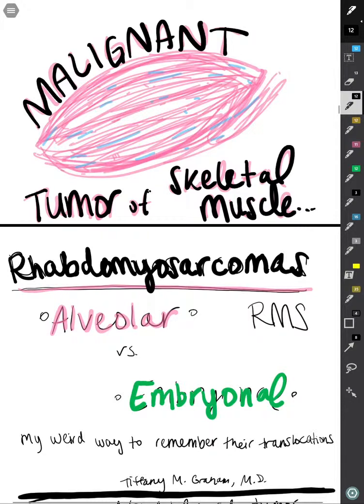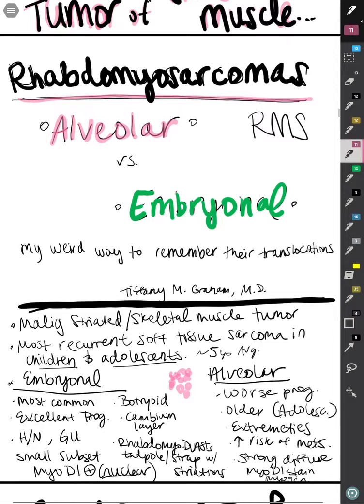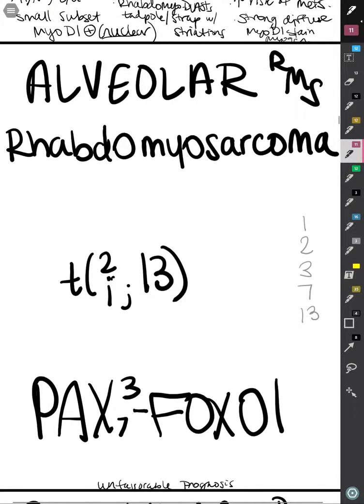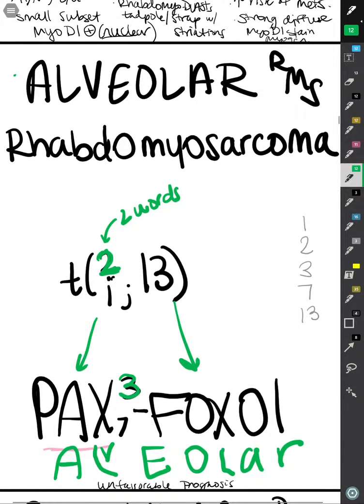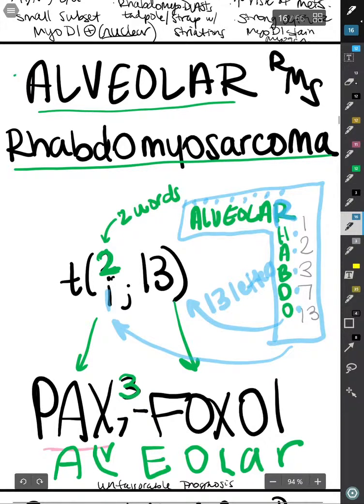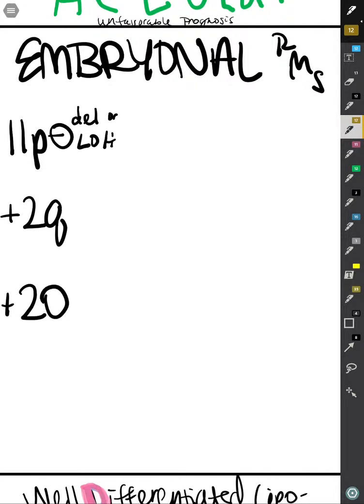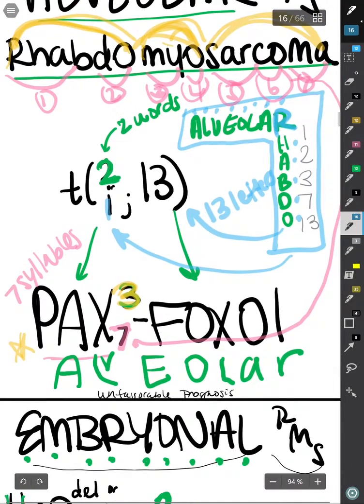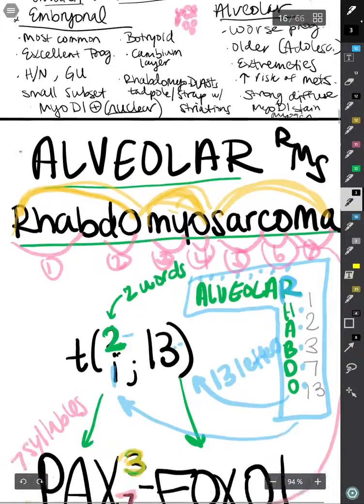Alevolar vs. Embryonal Rhabdomyosarcoma- Tips to memorizing their translocations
I'm in the process of studying for my board exams. Here are some of the tricks I use to memorize the translocations you need to know for the exam.